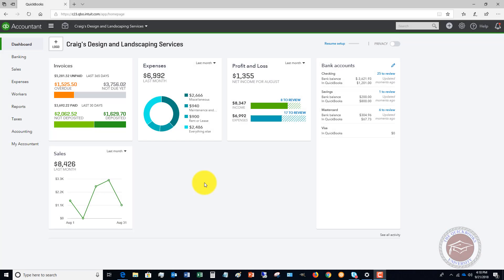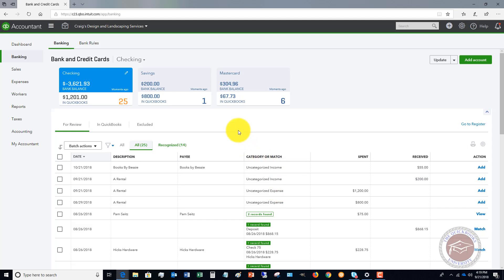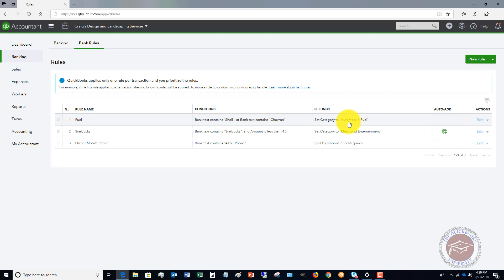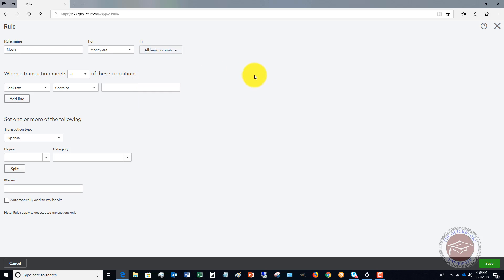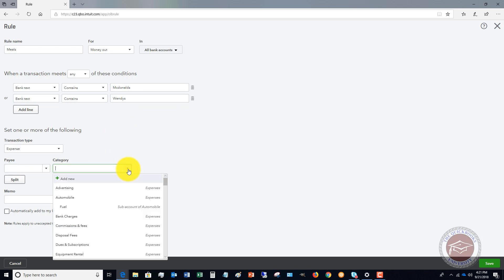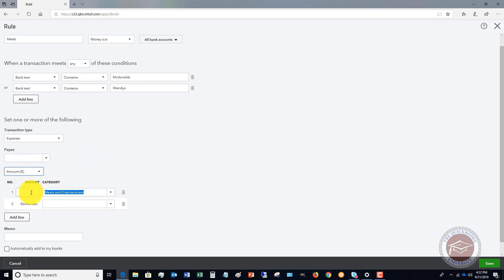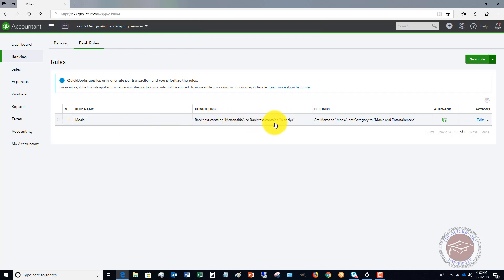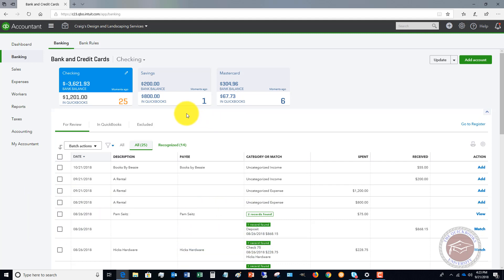Quickbooks Online Tutorial - How to Set-Up Bank Rules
- This QuickBooks online tutorial shows you how to effectively use Bank Rules to make your bookkeeping that much easier!